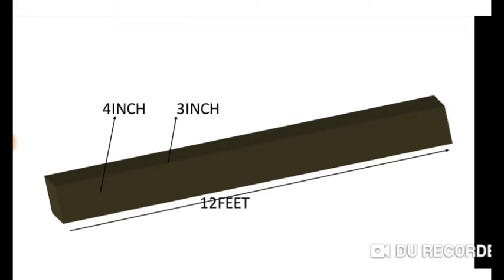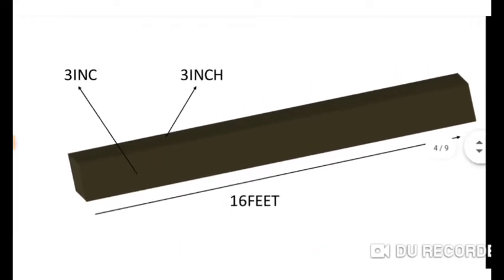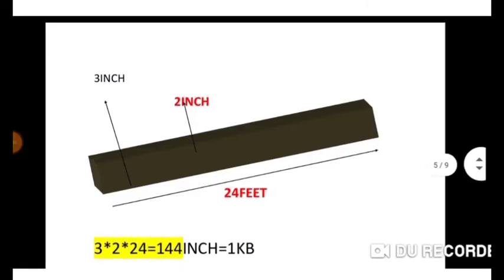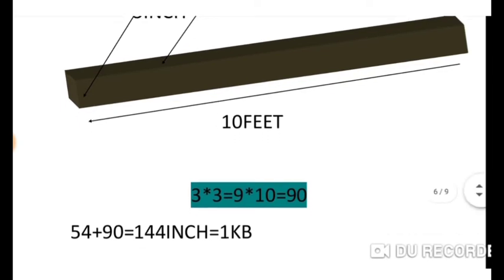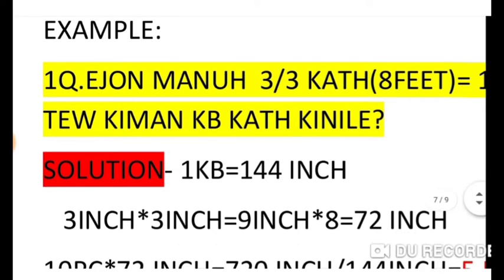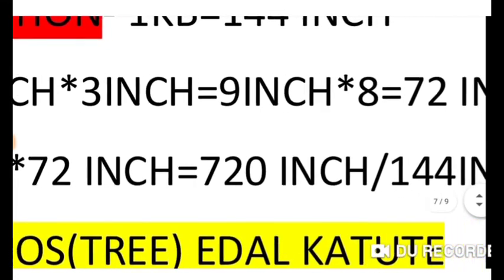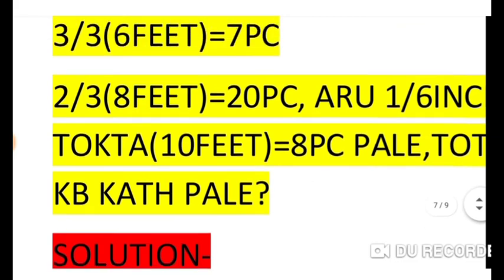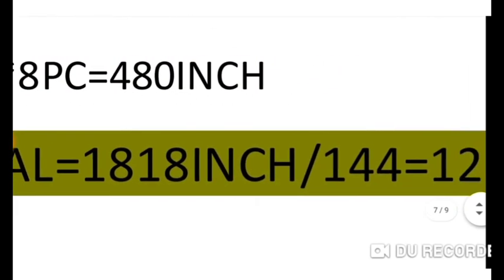কাঠৰ হিচাপ কেনেকৈ উলিয়াব। how to calculate kilo byte //wood calculation assamese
calculation of kilo byte

top richest person of assam

cardless cash withrow in atm